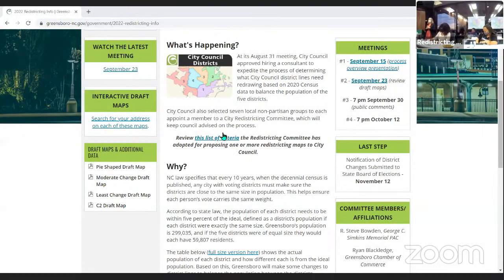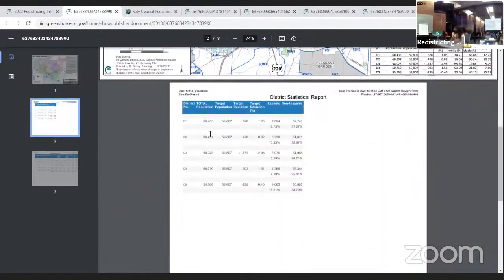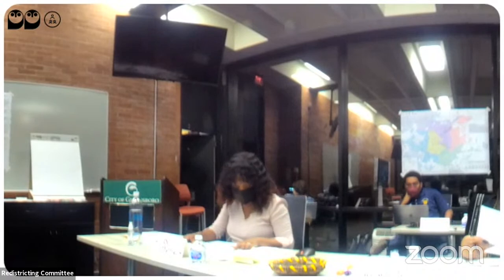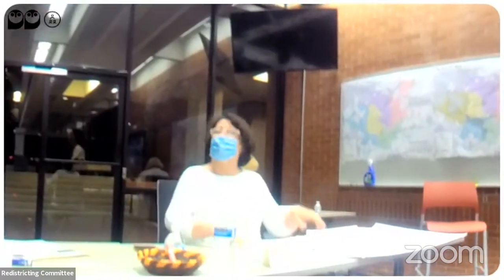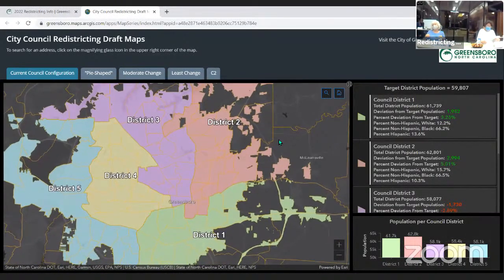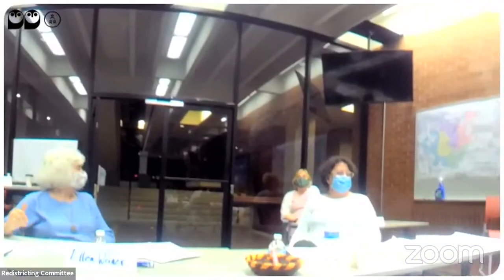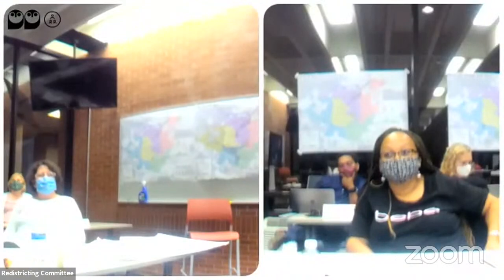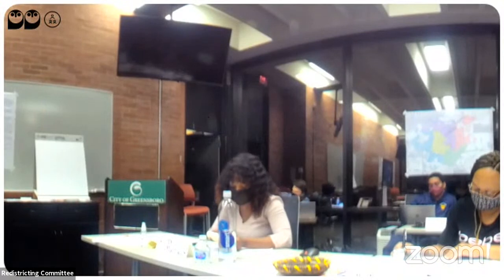Greensboro Citizens' Redistricting Committee Meeting Sept 30th